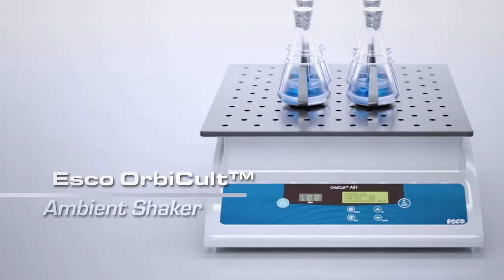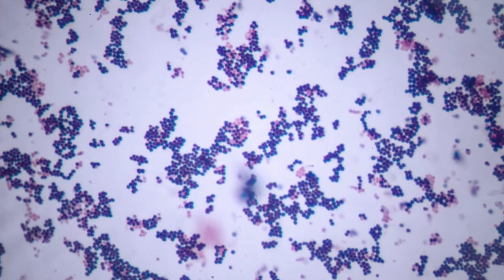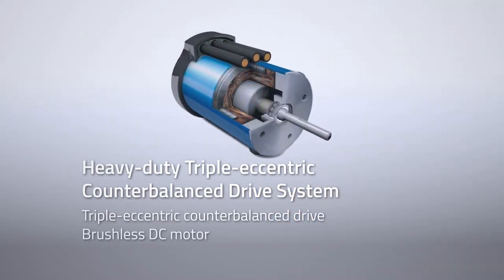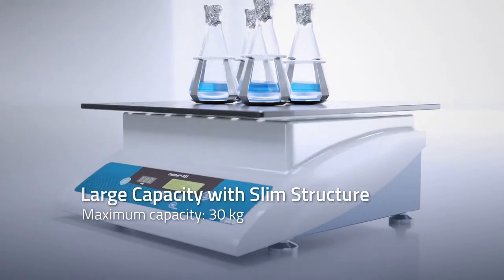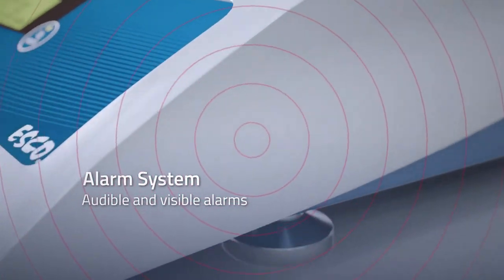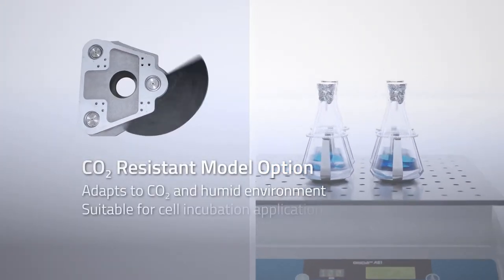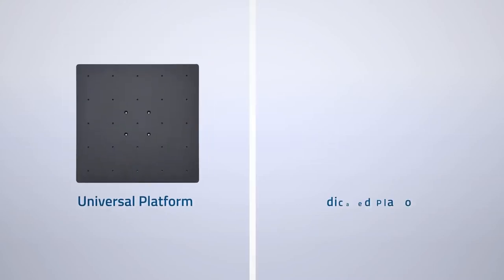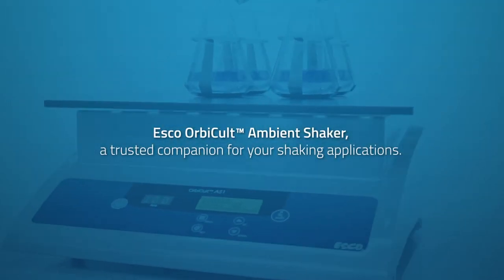Esco OrbiCult™ Ambient Shaker Must-Have Features | Esco Scientific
Esco OrbiCult™ Ambient Shaker is suitable for various applications such as:
- General Mixing
- Cell Culture
- Bacterial Suspension
- Solubility Testing
- Bacterial and Fungal Growth
- Extraction Procedures
- Staining and Destaining

Must-have Features:
1. Heavy-duty Triple-eccentric Counterbalanced Drive System which consists of:
- Triple-eccentric counterbalanced drive - for precise uniform circular motion
- Brushless DC motor – provides excellent speed control
2. SmartRun™ Imbalance Compensation Algorithm - ensures smooth operation without any vibration
3. Large Capacity with Slim Structure - maximum capacity of 30 kg
4. User-Friendly Control System with Digital LED controller – has an easy-to-use design that allows for accurate parameter setting
5. Alarm System - audible and visible alarms alert any undesirable situation
6. Built for Safety with Isocide™ Antimicrobial Powder Coating - eliminates 99.9% of surface bacteria within 24 hours of exposure
7. CO2 Resistant Model Option
- adapts to CO2 and humid environment
- suitable for cell incubation application
8. Interchangeable Platforms
- customizable to accommodate different applications
- 3 interchangeable platform sizes are available to minimize the footprint

Esco OrbiCult™ Ambient Shaker, a trusted companion for your shaking applications.